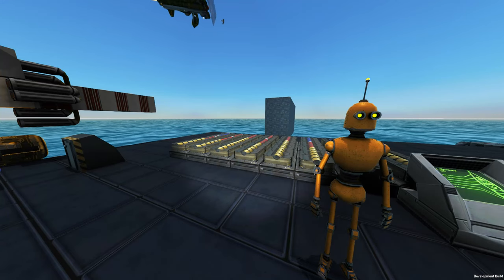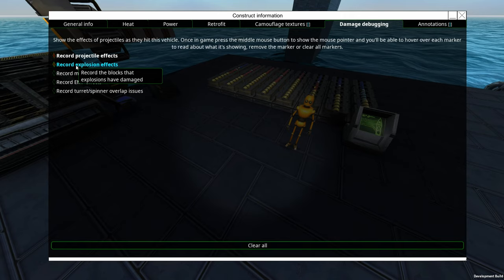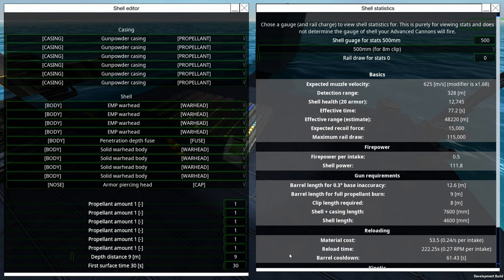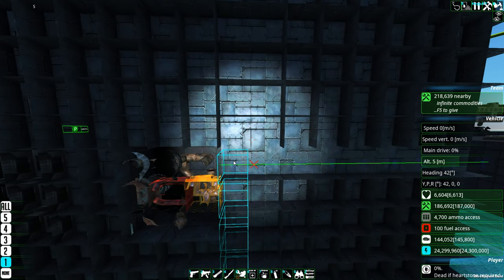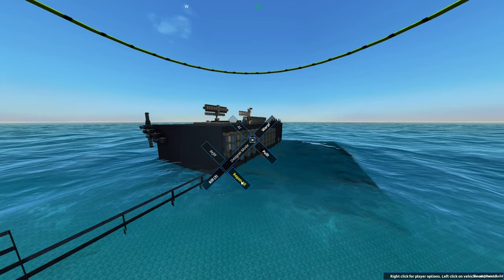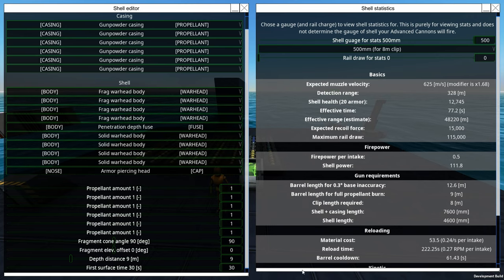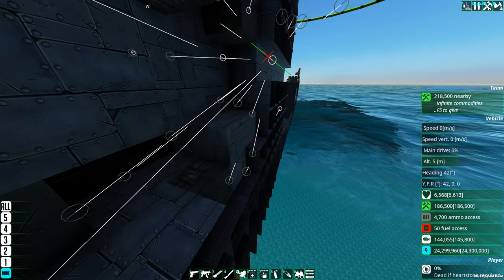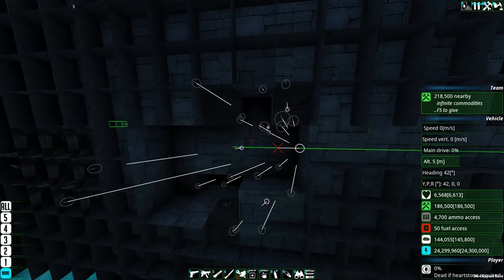New tools and news! Turret overlap tool, Projectile Logging - From The Depths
In this From The Depths video, we go over two new additions and some news. Dont forget to check out the changelog